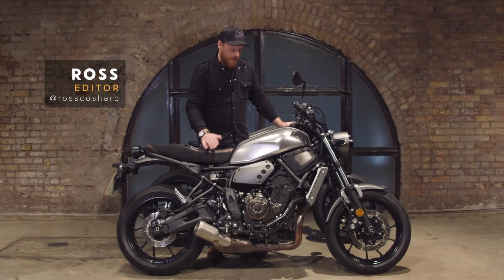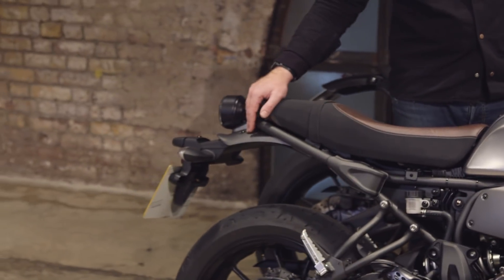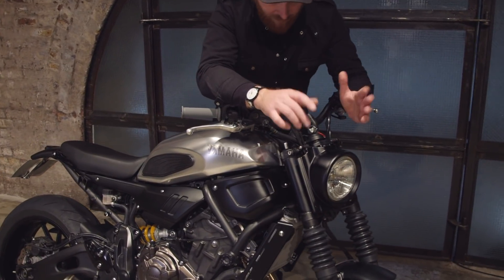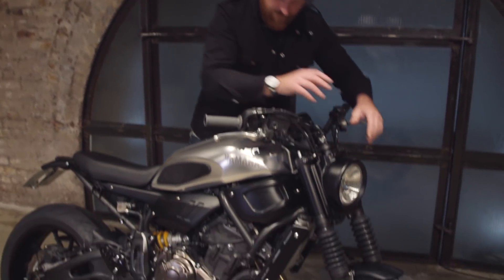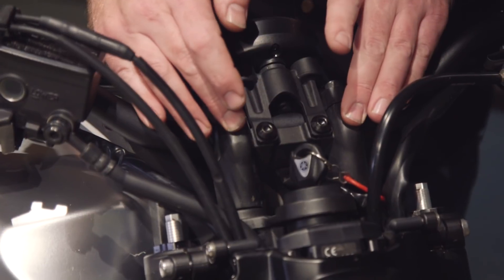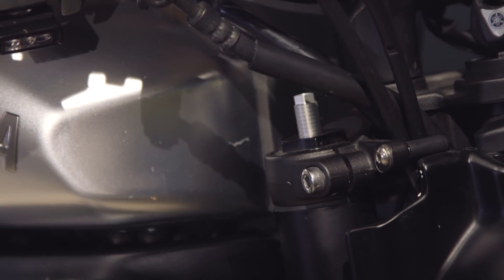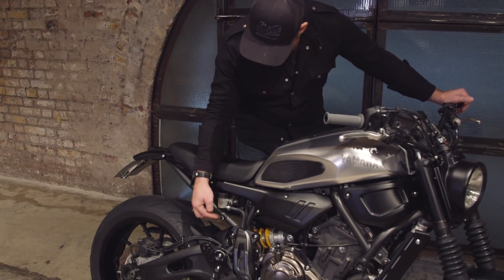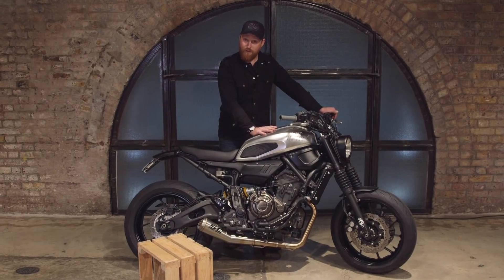Ross' JVB Moto Custom Yamaha XSR 700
After too many nights spent sleeping on the workshop floor and a near vertical learning curve from building his Cagiva flat tracker Ross decided that his next custom would be more of a bolt-on project.

Yamaha's highly accliamed XSR700 seemed the perfect place to start as he'd fallen in love with JVB Moto's Super 7 during the press launch in Sardinia.

The whole JVB kit and SC Project exhaust was fitted here in the Bike Shed after hours with a fairly basic tool kit. no grinding, welding or messy stuff. If you can put together an Ikea Malm chest of drawers then the Super 7 kit is an easy weekend project.

Where does time go? I swear there’s a sinkhole somewhere or a Bermuda triangle that consumes my waking hours without receipt or acknowledgement. With our big show around the corner the calendar is marked by the first anniversary of me owning my first  brand new motorcycle. So of course it’s been fully customised and I’ve rack-up 17,346 glorious miles of adventure.

Have I bollox!

Straight after the XSR 700 launch in 2015  I was hounding Yamaha for a good deal on one – see original review here. At last year’s Bike Shed London show my prize was rolled off the truck and I began to imagine how good summer was going to be, customising and riding one of the best middle weight motorcycles ever made.

Hidden radiators with ducted cooling tracts, handmade aluminium or maybe carbon fuel cell covers and a fancy subframe – I was going to go to town and show these custom builders what a really good XSR looked like. Then I woke up and reality stepped in to shut me up. It’s all well and good fudging around on old shitters but this was a brand new bike and deserved a level of finesse that my diary or short attention span wouldn’t accommodate – a lack of decent workshop facilities provides a valid excuse too.

Bureaucracy also played a pivotal role in shattering my delusions of creative grandeur. As my XSR had been pre-registered abroad as a press vehicle the government agency (VOSA is now DVSA) here in the UK simply couldn’t cope. It was if I’d asked them to give me a numberplate for a North Korean Skud missile launcher. I won’t go into the details as it’d undo progress made in therapy sessions but suffice to say it took 7 months before I could properly own the bike. more over